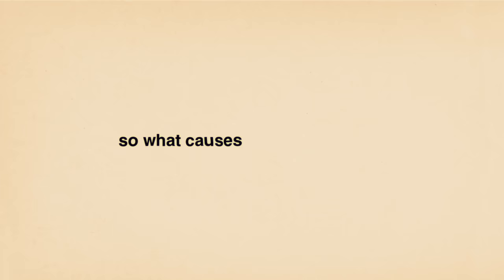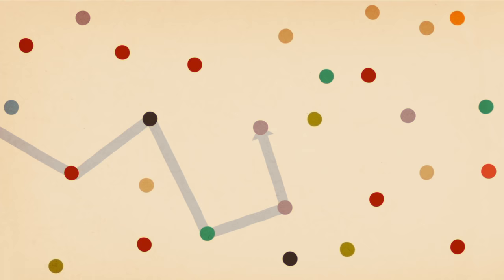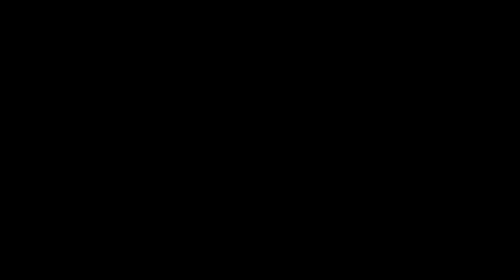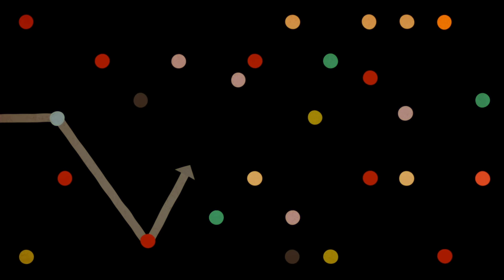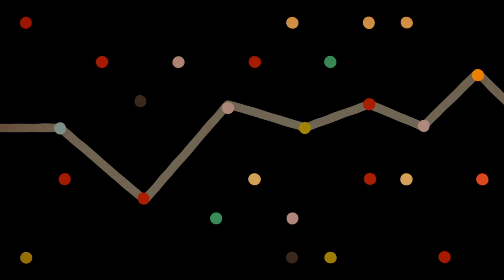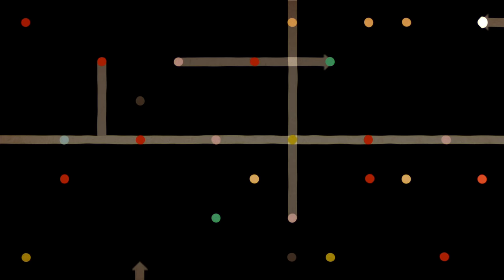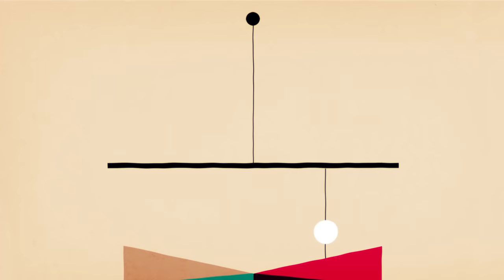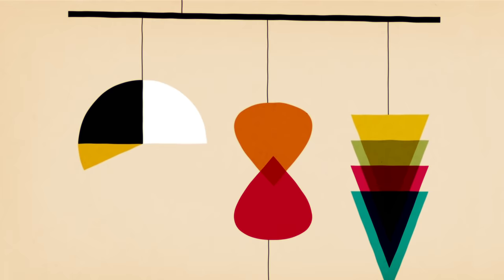What is bipolar disorder? - Helen M. Farrell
Explore the medical condition known as bipolar disorder, and learn about its symptoms, causes, and treatments.

The word bipolar means ‘two extremes.’ For the many millions experiencing bipolar disorder around the world, life is split between two different realities: elation and depression. So what causes this disorder? And can it be treated? Helen M. Farrell describes the root causes and treatments for bipolar disorder.

Lesson by Helen M Farrell, animation by Uncle Ginger.